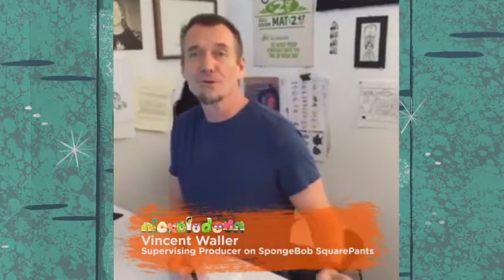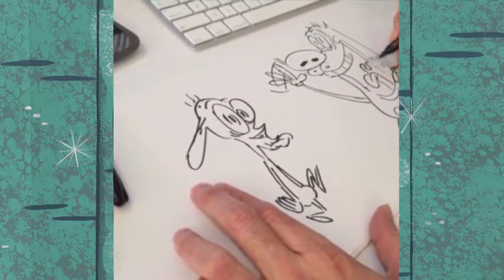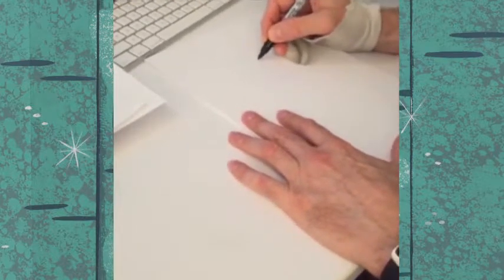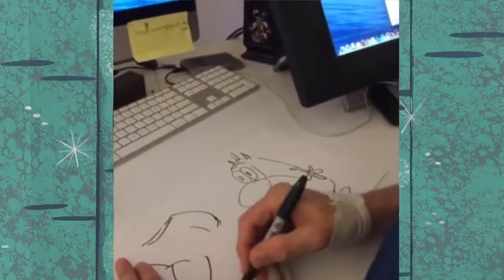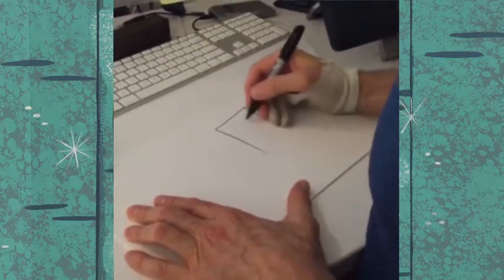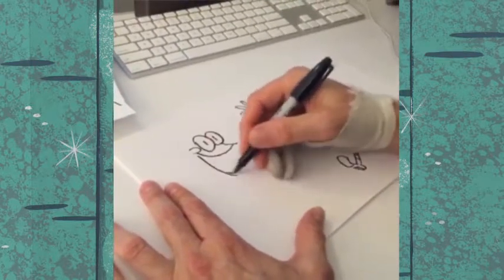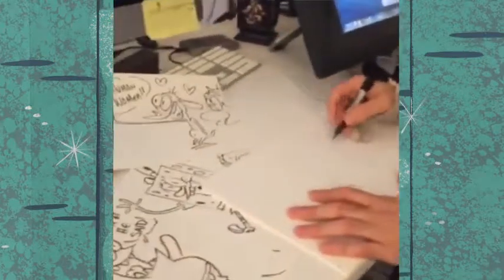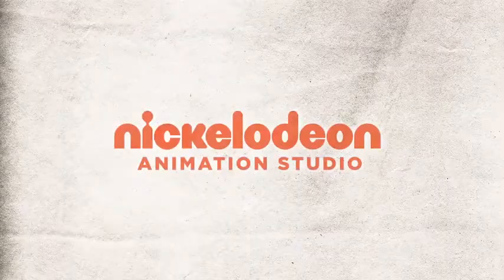Artists Sessions: Vincent Waller | Ren and Stimpy + SpongeBob | Nick Animation (REUPLOAD)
This is a Nick Animation video starring Vincent Waller that was taken down sometime after the John K. controversy.

I don't take credit for anything in this video.